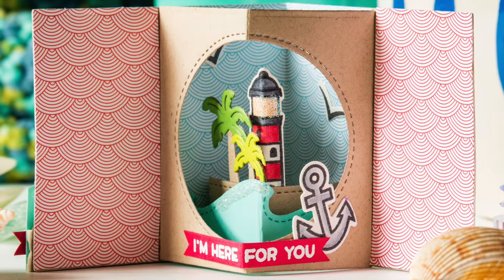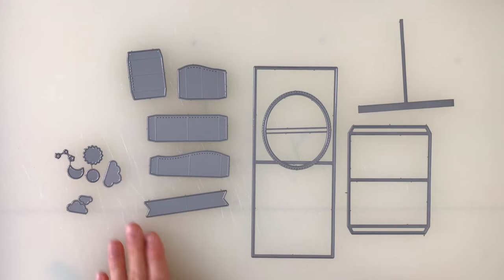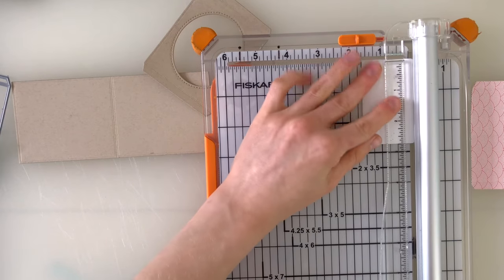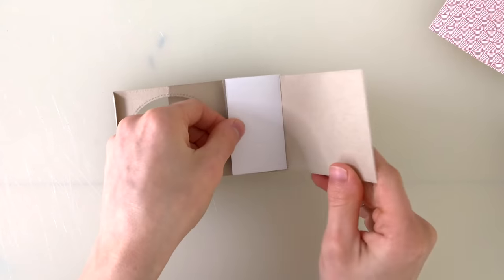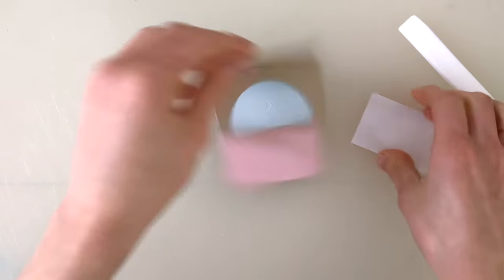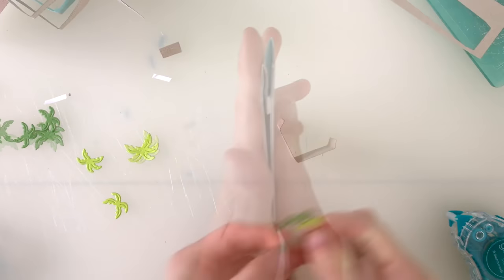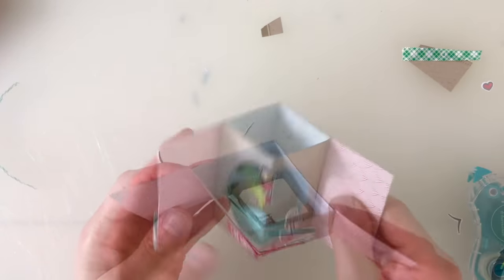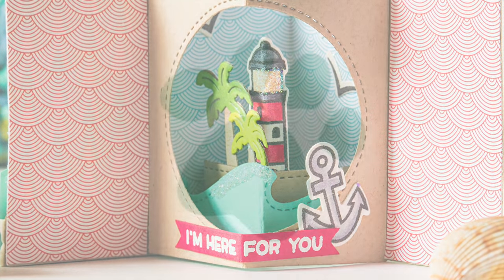Make a Center Picture Window Card! [Studio Monday with Nina Marie]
Join Nina-Marie and learn how to make a Center Picture Window card with Lawn Fawn stamps and dies!

• Lawn Fawn CENTER PICTURE WINDOW CARD Die Cuts LF1971

• Lawn Fawn SET SMOOTH SAILING Clear Stamps and Dies ZLFSS

• Lawn Fawn MAGIC COLOR SLIDER DIES Lawn Cuts LF1438

• Lawn Fawn REALLY RAINBOW SCALLOPS 6x6 Petite Paper Pack LF1860

• Therm O Web Gina K Designs ADHESIVE DOT RUNNER Permanent Acid-Free 18084

• Therm O Web Gina K Designs 0.125 INCH Terrific Tape 18114

• Copic Sketch Marker RV25 DOG ROSE FLOWER Bright Bold Hot Pink

• Copic Sketch Marker RV29 CRIMSON Red r v 29

• Copic Sketch Marker Y23 YELLOWISH BEIGE Light Pastel Subtle Peach Cream